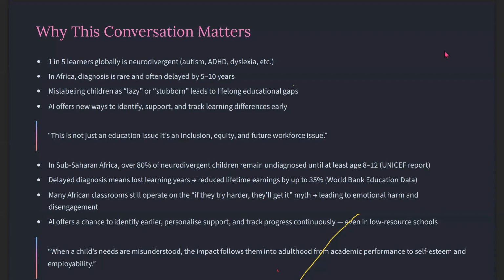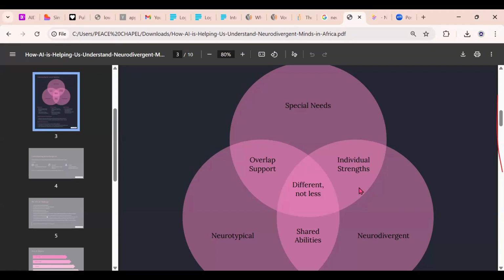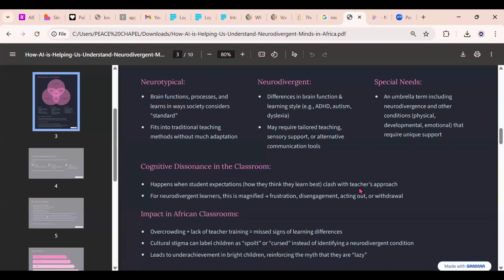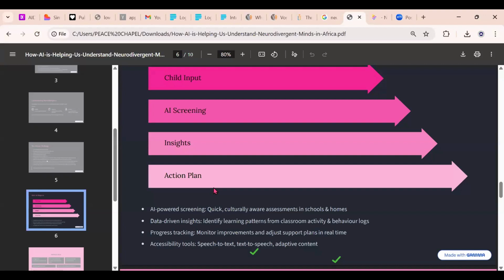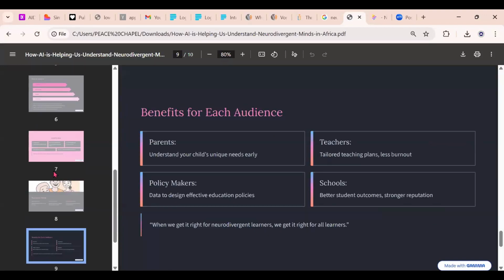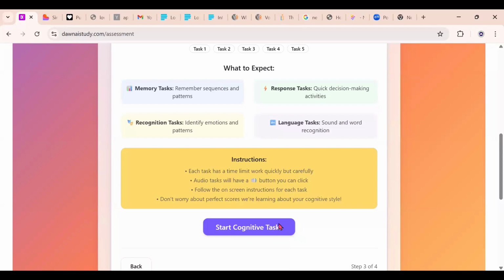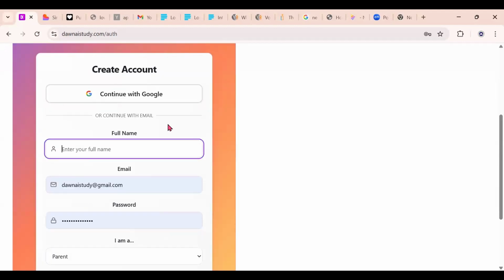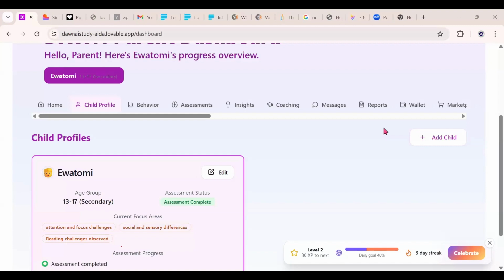RETHINKING LEARNING: How AI Is Helping Us Understand Neurodivergent Minds in Africa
RETHINKING LEARNING: How AI Is Helping Us Understand Neurodivergent Minds in Africa | AI in Pedagogy: August Training 2025

Join us for this impactful 40-minute training session exploring the role of Artificial Intelligence (AI) in inclusive education across Africa. Facilitated by Victor Ogunbiyi, a tech futurist, founder of DAWN AI Study, and a prominent voice in AI-driven EdTech. This session dives into how AI is transforming our understanding of neurodivergent learners and reshaping the future of teaching and learning.

🎯 Designed for:
Educators • Parents • Educational Stakeholders

🏫 Organized by:
EDAIL (Educators AI Literacy) in collaboration with Exquitec Education Technology

💡 What You’ll Learn:
How AI tools are being used to identify and support neurodivergent learners (Autism, ADHD, Dyslexia, etc.)

 Tell us what you’ve learned from this training in the comments, your comments can inspire others.